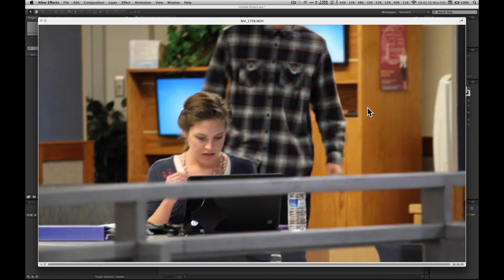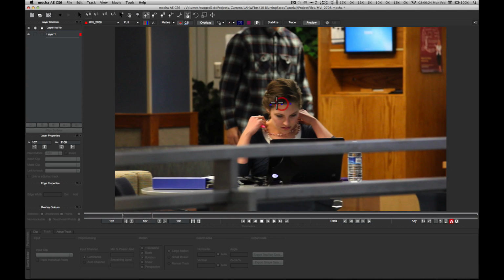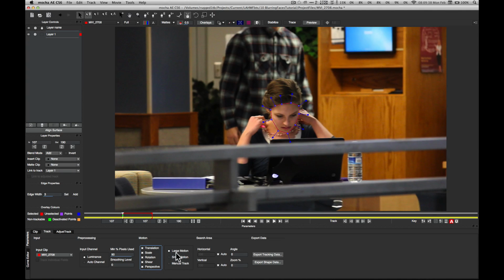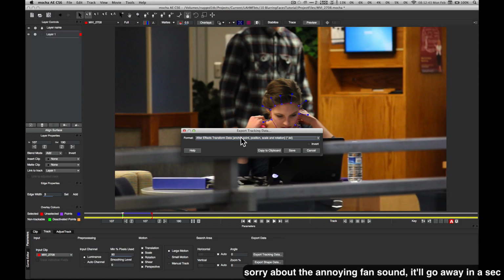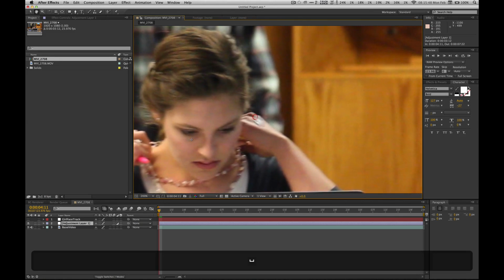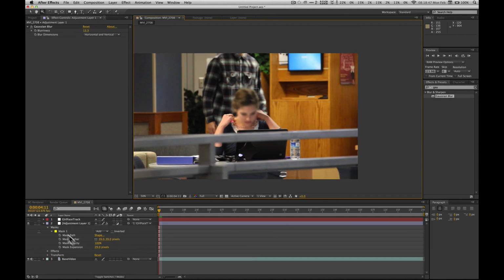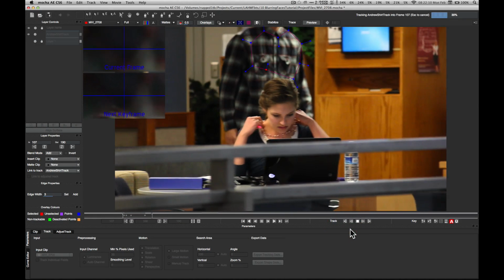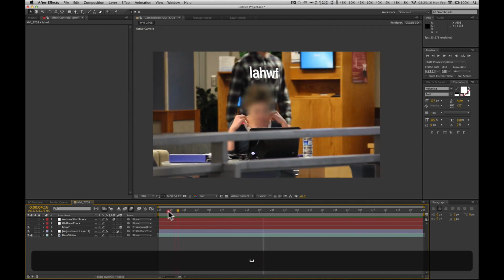Blurring Faces | LAHWF Behind the Scenes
Another tutorial for one-take Tuesdays (because the behind the scenes for the actual 'one-take Tuesday' video has already been uploaded -- see the video I uploaded yesterday.) This is a lot longer video than usual, but could be useful if you're trying to learn how to blur people's faces in your videos. Or pretty much anything else that involves motion tracking.

I'm using CS6 Master Suite, with Mocha for AE (comes stock with AfterEffects.) They're all awesome programs, and are my editing programs of choice.

Follow me and tell me what you want to see in the BTS. I will always answer your questions too yo.

If you go tell your mother that you love her, this video's resolution will triple. Try it and see if it works.